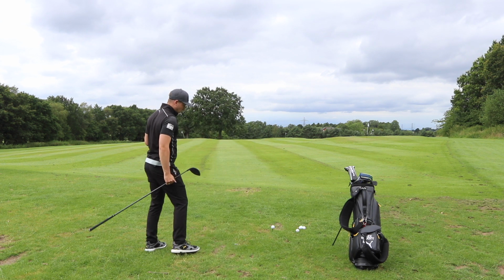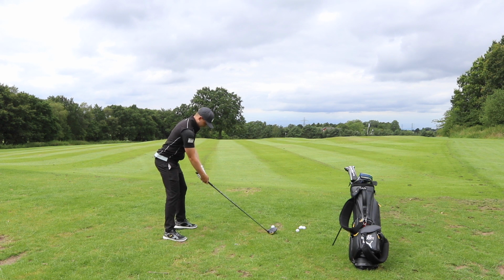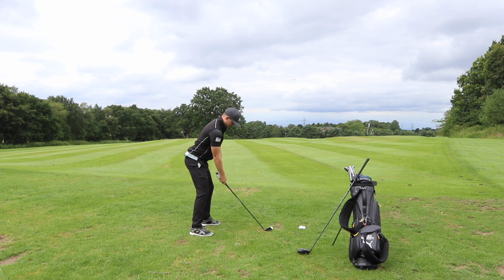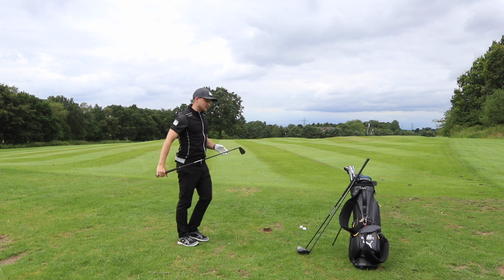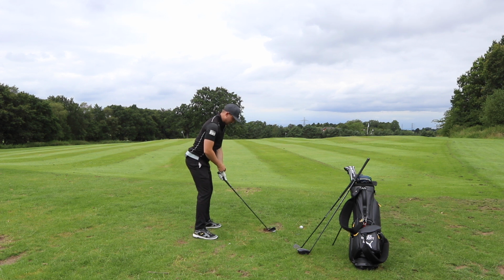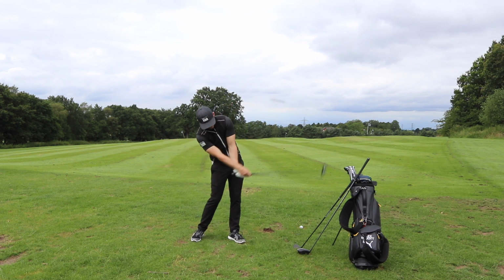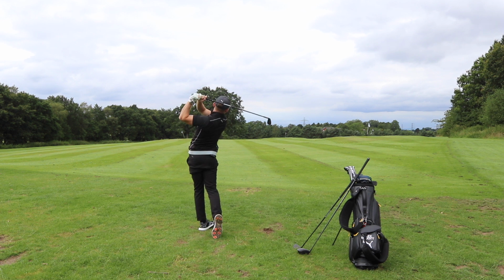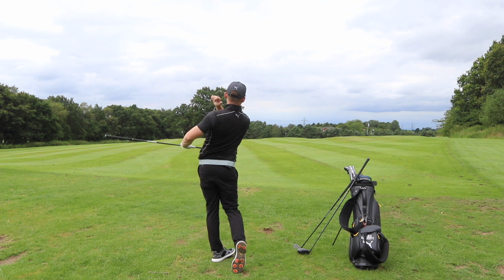TRYING TO SWING LIKE MATT WOLFF TO STOP YOUR SLICE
TRYING TO SWING LIKE MATT WOLFF

Today's video is all about testing Matt Wolff's swing on the range. I try to replicate his unique move on the range by going through the from driver all the way through to the wedges. Apart from this being a fun video that is interesting to watch, we could all take something away from Matt's downswing that could help you STOP slicing the golf ball, yes stop slicing the golf ball.

ABOUT ALEX

I've turned my passion of golf into a full time job, and take great pride in helping every single one of my clients improve their golf game.  For the last 6 years I have built up my own golf coaching and playing ability by caddying on the European and Challenge Tour, as well as working across different golf clubs in Europe. From caddying on tour, and witnessing the golfing ability of the best players in the world, my course management and coaching credentials has excelled tremendously.

I've learnt more about golf from caddying than I ever could of imagined, I simplify golf coaching, and my clients have found outstanding, improvements.

This is my channel to which i will share all my favourite drills and tips to help you improve your golf!